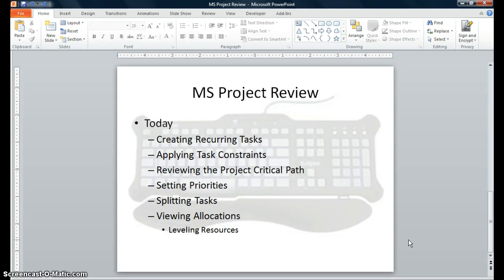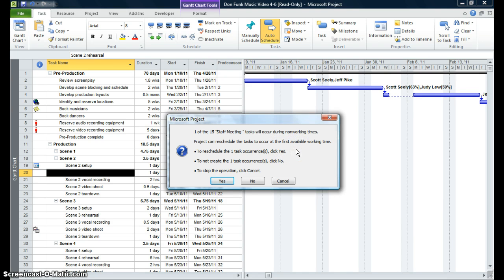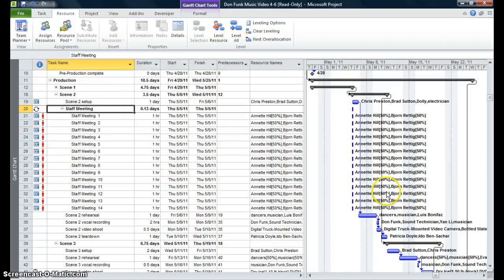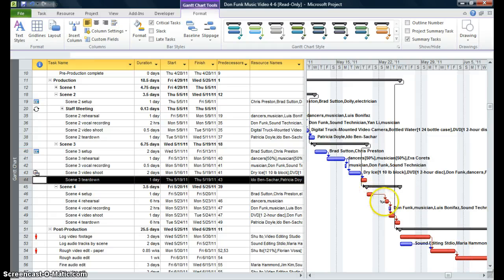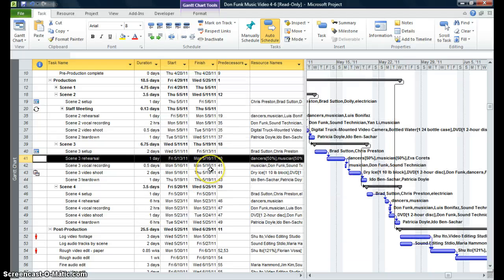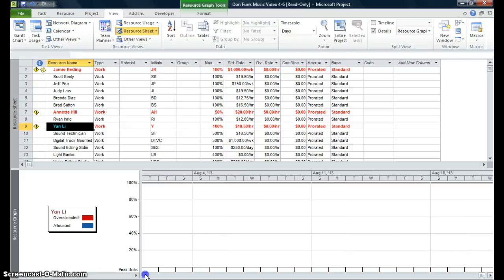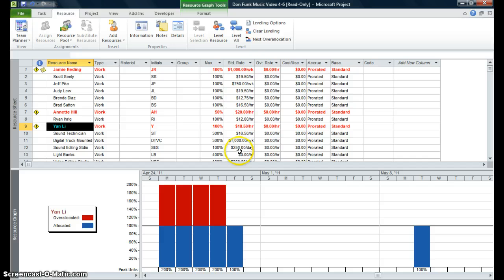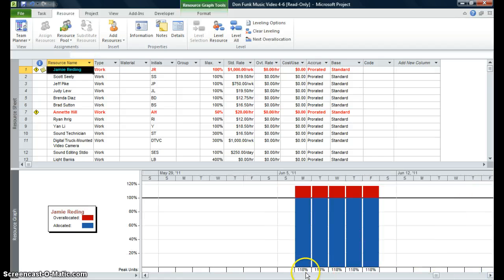Reocurring Tasks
Reocurring Tasks for Project